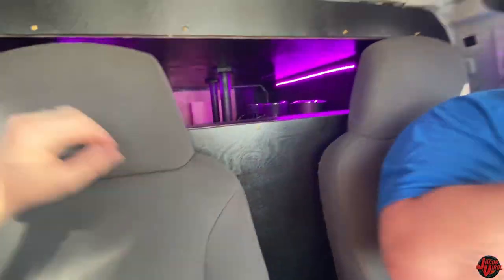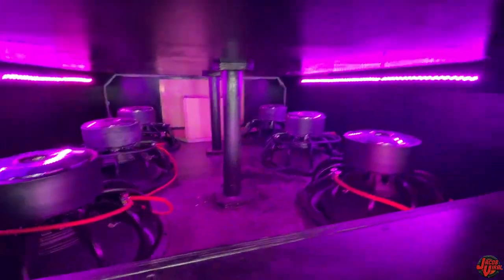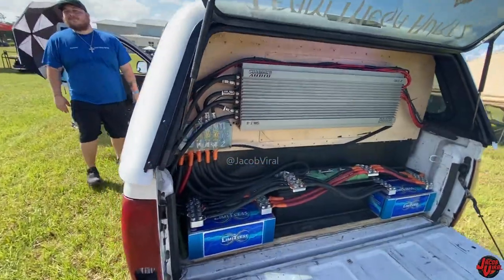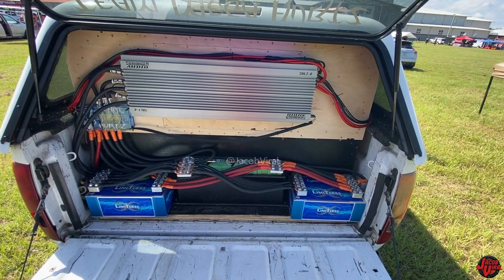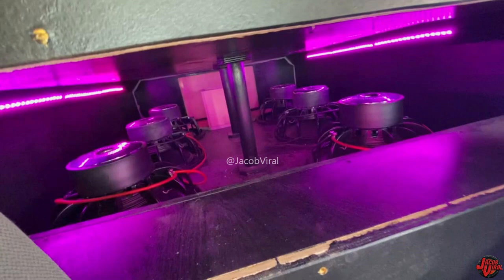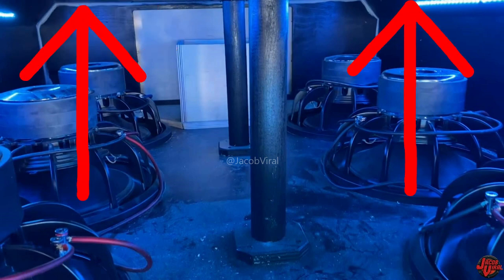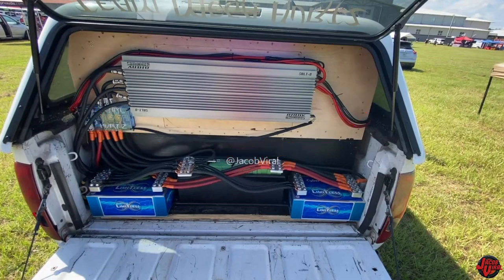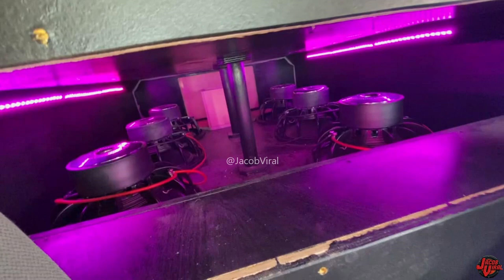1,000 WATT 15” SUBWOOFERS ON 8K WATTS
📝Equipment & Notes
Show: Summer Showcase 2021 Jacksonville, FL
Song: Cyclone-Baby Bash
Studio Music: Where the Trap Is-Audio Hertz
Robby's System
Sundown Salt 8k
6 15 6th order system
Peaks at 38Hz
Skar Speakers
Coloroda Bass Truck System